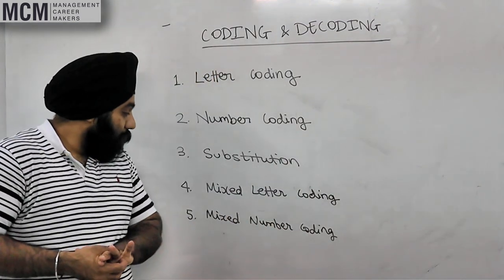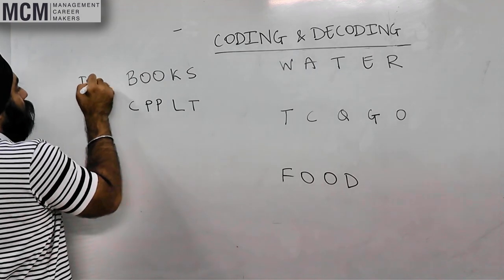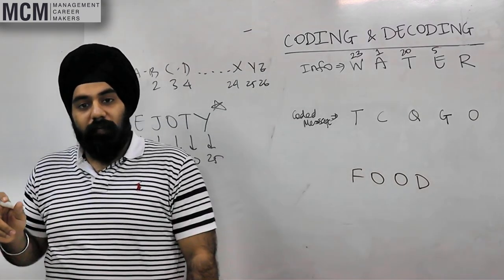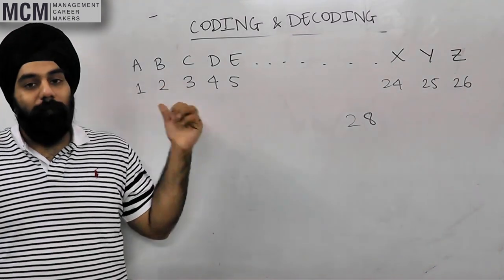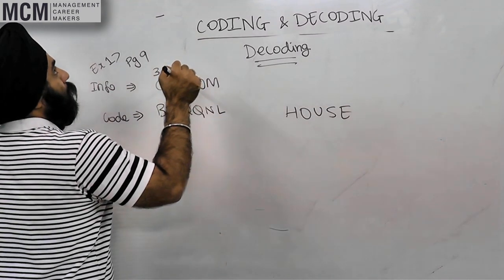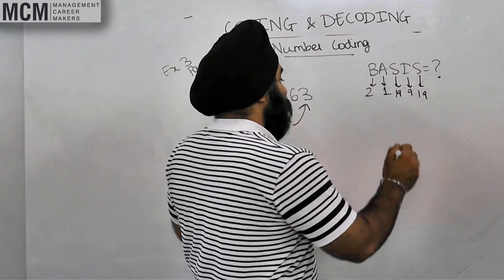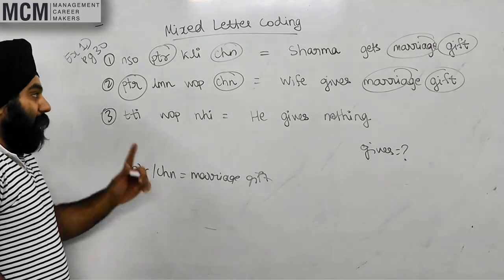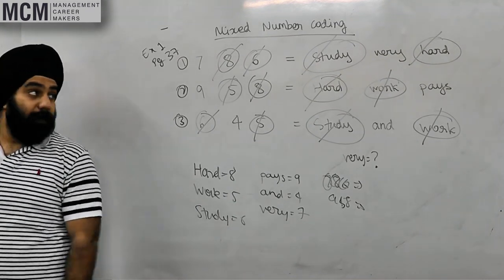Coding and Decoding | Abstract Reasoning